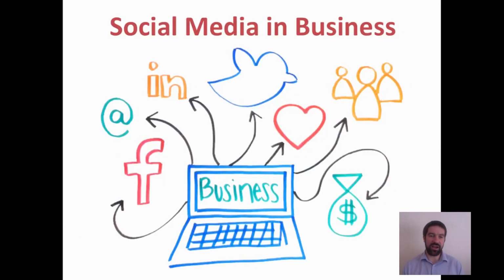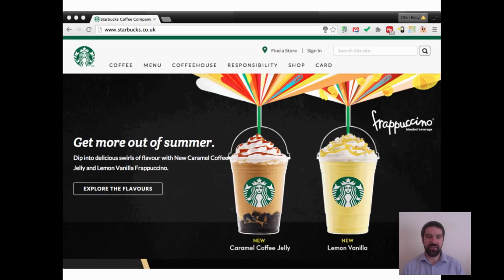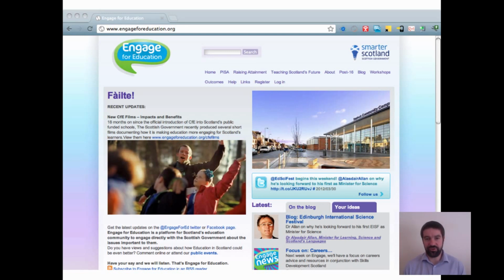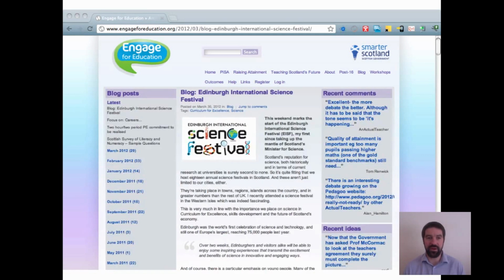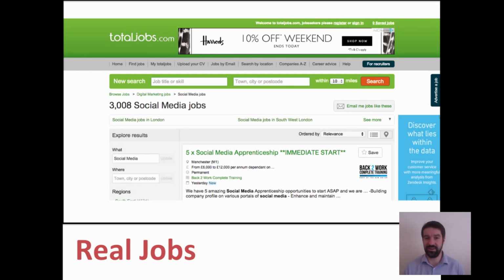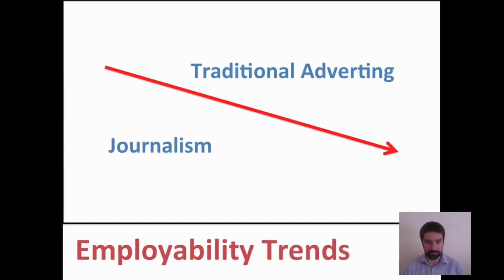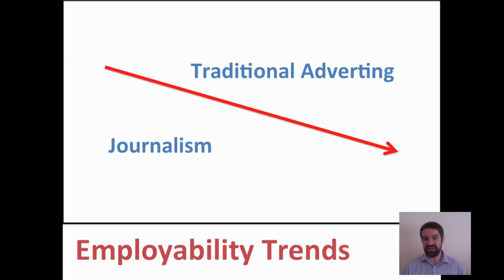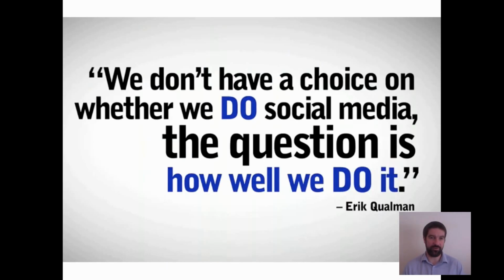eSkills course | M5 Social Media in the Workplace